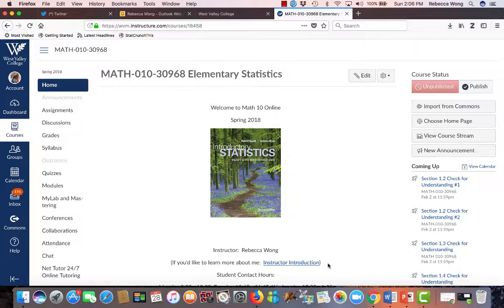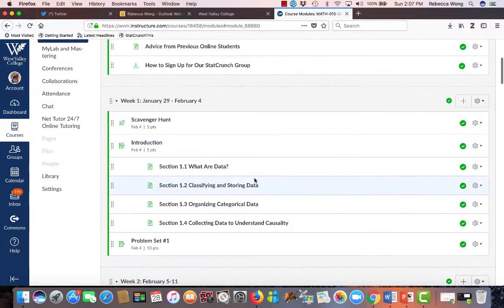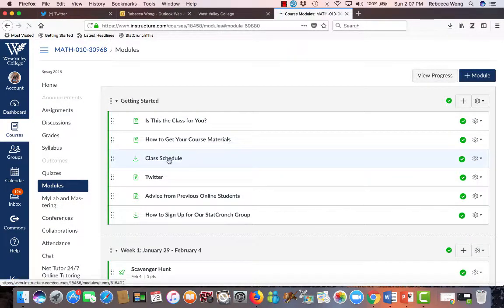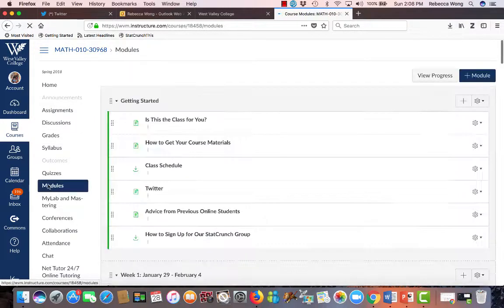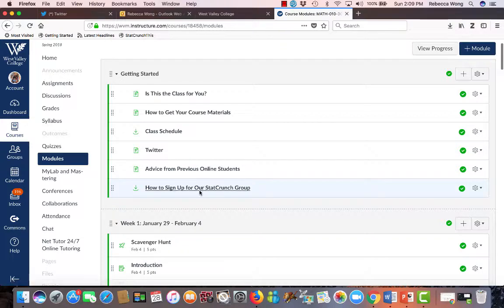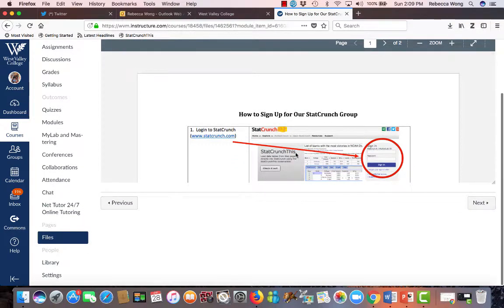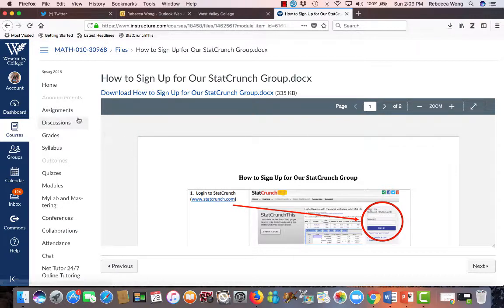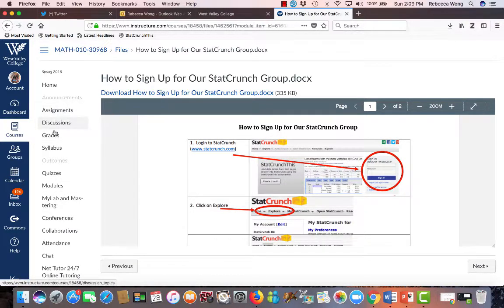Math 10 Class Tour